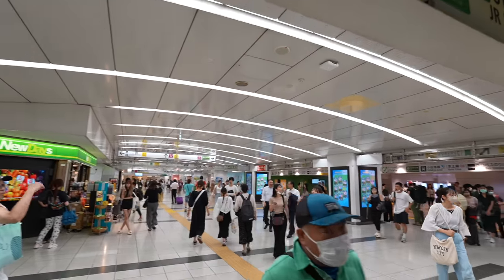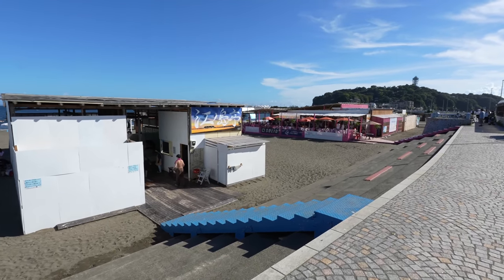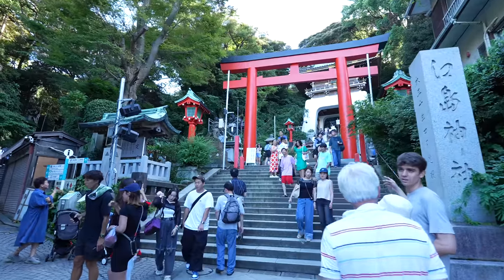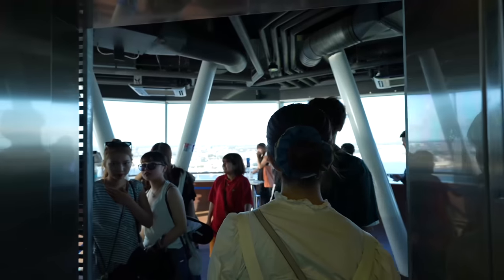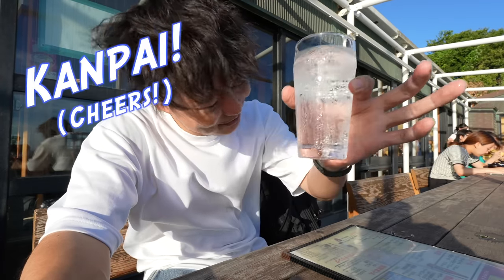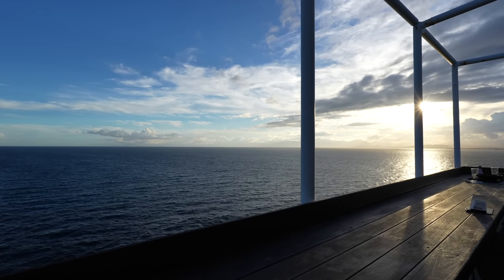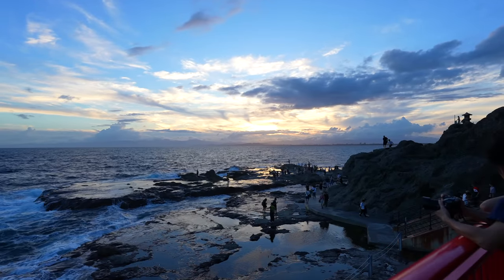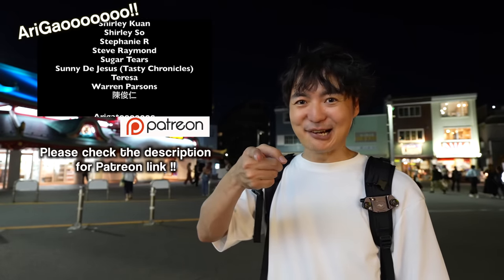Ocean View Restaurant, Beach, Beautiful Cave, and Observatory. Enoshima Island Adventure Ep. 420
I hope this video gives you some inspiration for traveling or you feel like you are traveling with me! Arigatoooo Let's Keep Walking!😆

Video timeline
0:00 Preview
0:12 How to go to Katase Enoshima from Shinjuku by Train
4:40 Enoshima Beach and Street
8:13 Enoshima Food Stalls and How Much It Costs
12:13 Hiking and Shrine
15:32 Enoshima Observatory
22:17 Seafood Bowl at Ocean View Restaurant "Uomitei"
30:48 Beautiful Cave Adventure in Enoshima
35:16 Night Views and Shortcut For Going Back
40:40 Something Extra

Main camera ➔
Sun camera ➔
Main Lens ➔